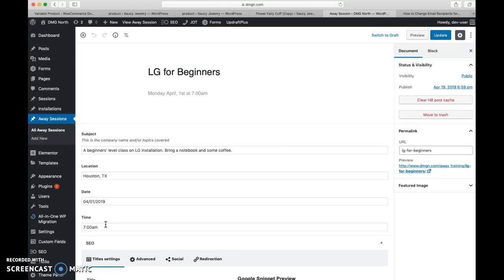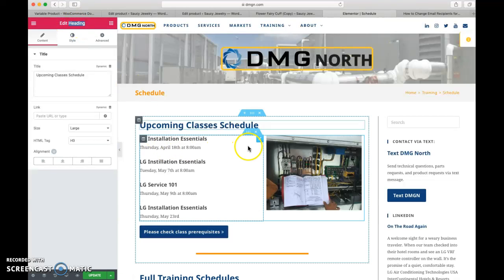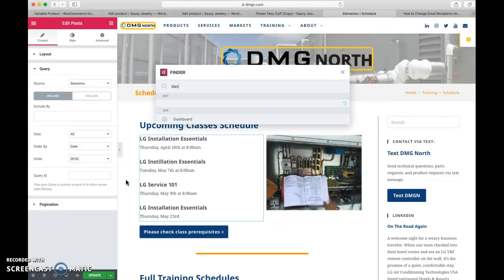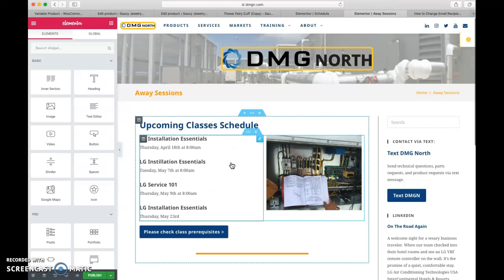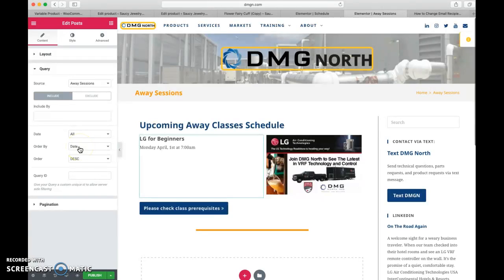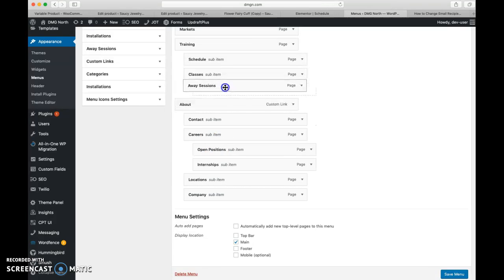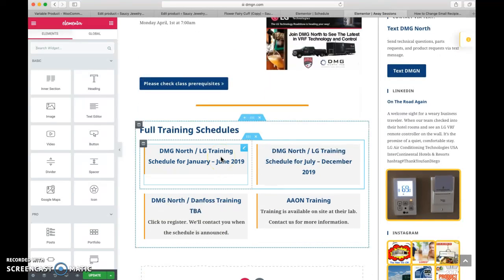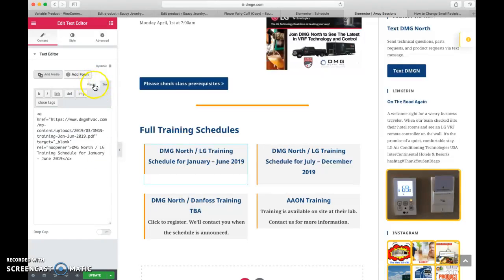Duplicate a finished section into new pages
Using the Elementor page builder and its finder tool we can duplicate preformatted content from an existing page and inserrt it into a new page. A previous video showed how to then add it to the menu and give it a parent page as necessary.